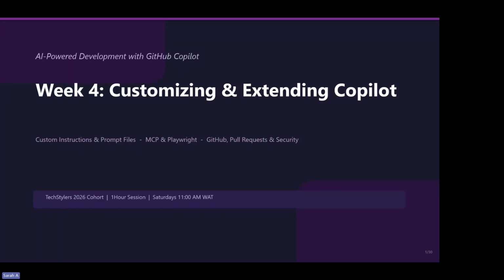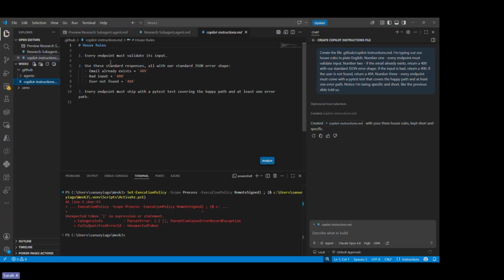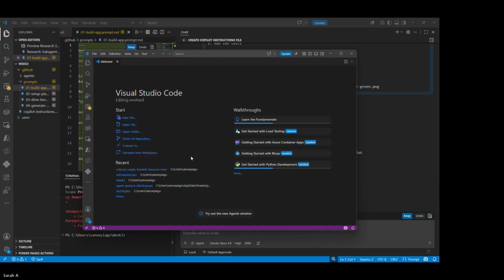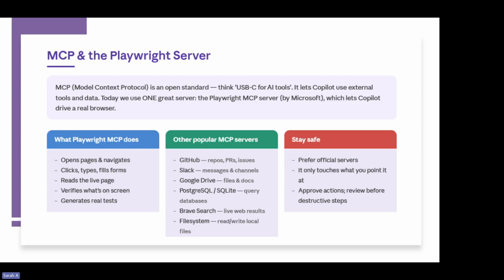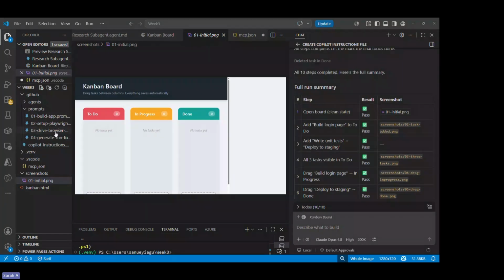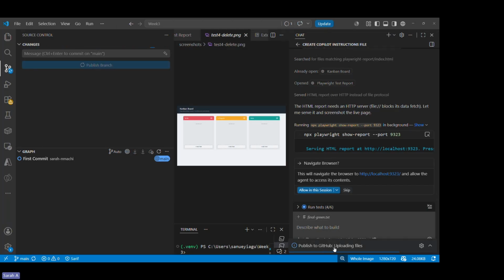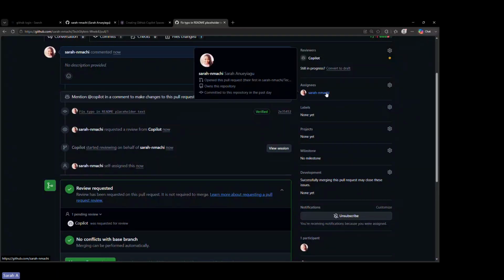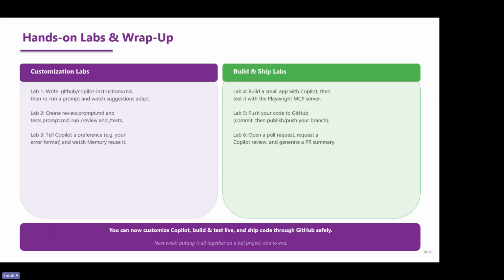AI powered Development with Github Copilot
Week 4 with Sarah Anueyiagu